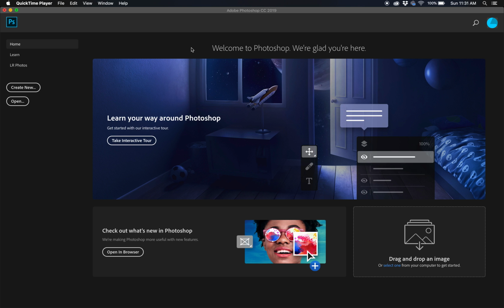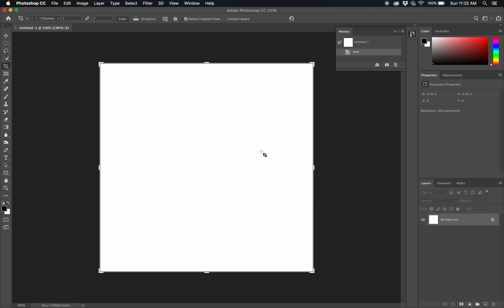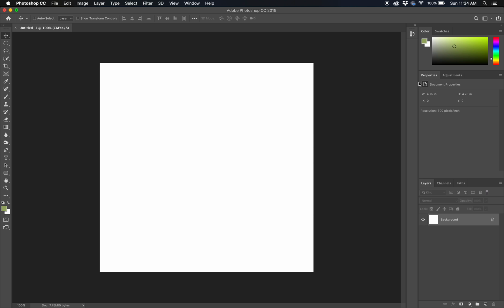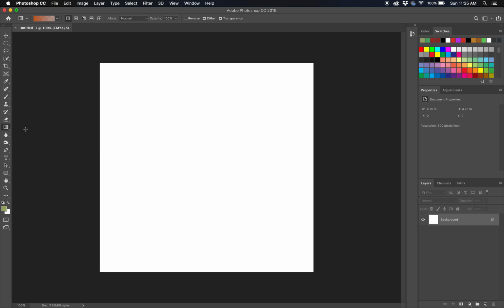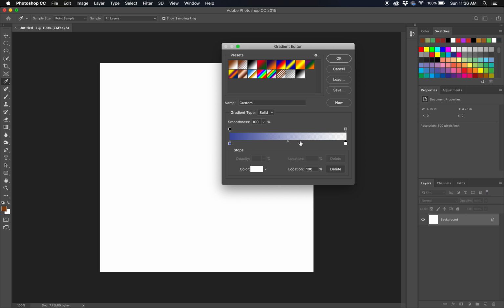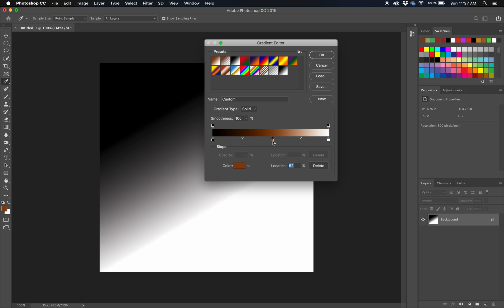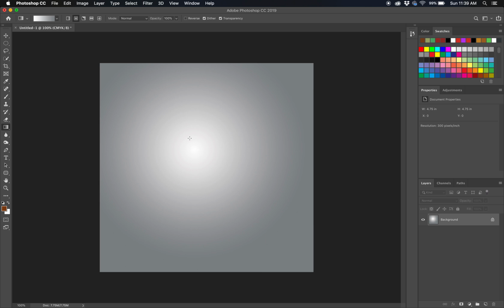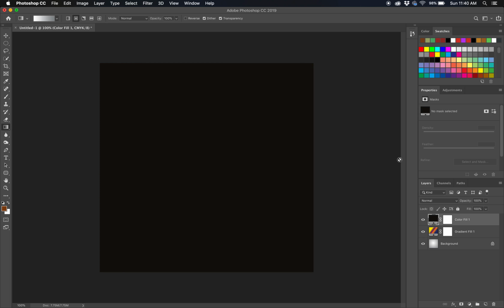Color in Photoshop